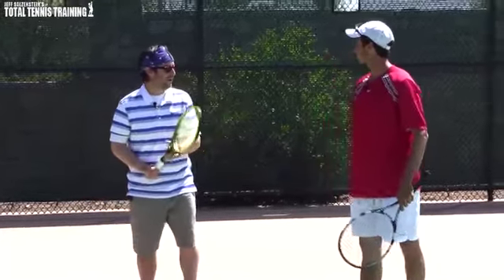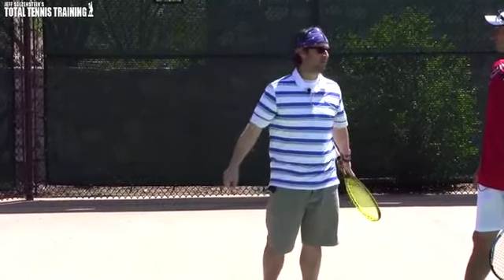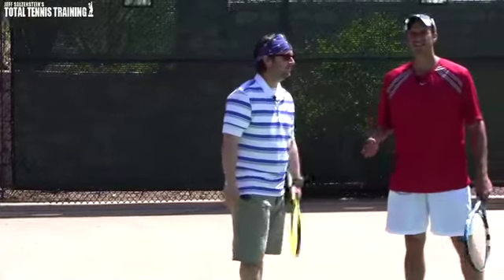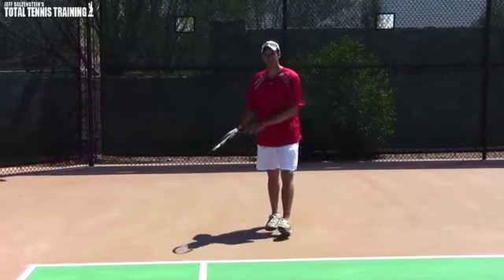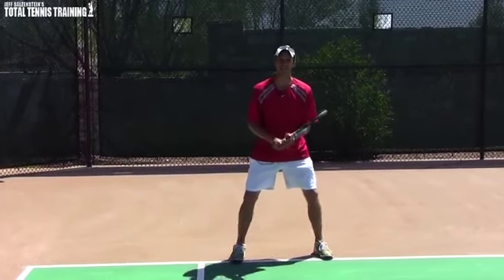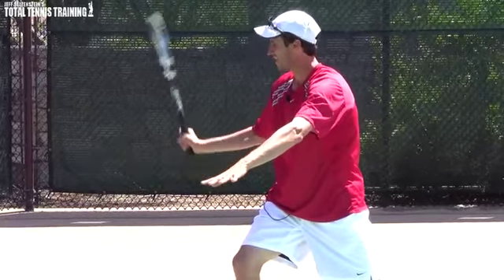TENNIS RETURN | How The Tennis Pros Take A Short Back Swing On Return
Serve myths debunked: Former Top 100 ATP Pro, Jeff Salzenstein, is exposing 3 common myths that could be crippling your serve potential. Most players make at least 1 of these 3 mistakes... Do you?

The tennis return is one of the most fundamental shots in tennis.

There are many theories on how to take a short backswing and how to swing at the tennis return.

I've hear multiple times to take a short backswing on the tennis return.

But what does that really mean??

How do you really take the appropriate short back swing??

One of the first things you need to do to take a short backswing is how to hold the racquet.

Your bottom hand is going to be holding the tennis racquet with a forehand grip for the tennis return.

The top hand is actually in a tennis backhand grip for the tennis return.

Holding the tennis racquet this way for the tennis return is crucial.  It sets up the first move.

The next thing we need to talk about is what to do with the off hand for the tennis forehand.

You will not pull your arm straight across.  It will be more at a 45 degree angle towards the net post pointing forward.

The arm will be pointing more forward then on normal forehands.

This will keep you from turning too much on the tennis return.

The two key steps will improve your tennis return dramatically.

Holding the grip correctly and pointing the off hand more on the tennis return will take your return to the next level.